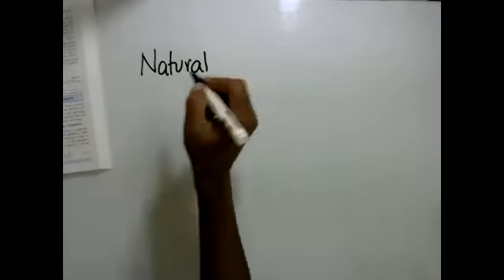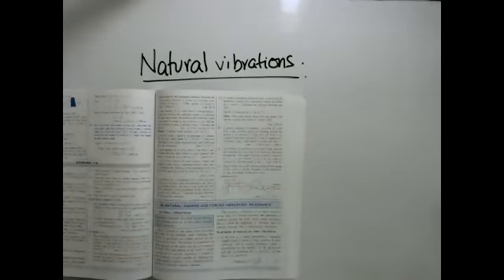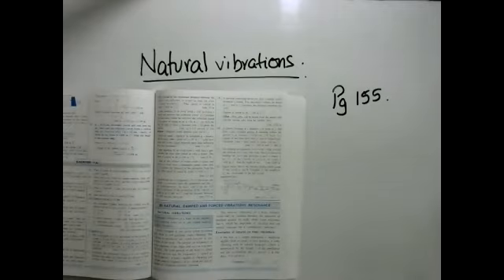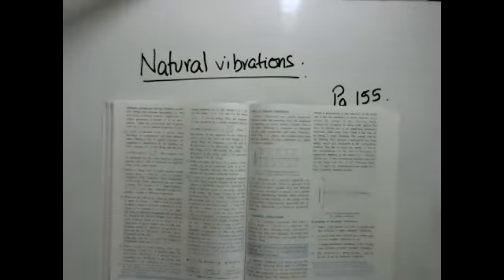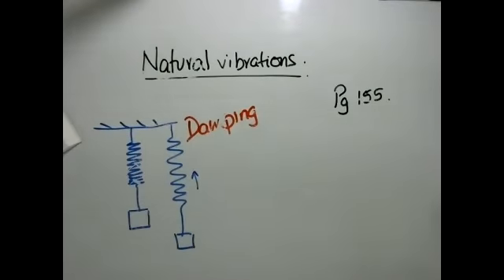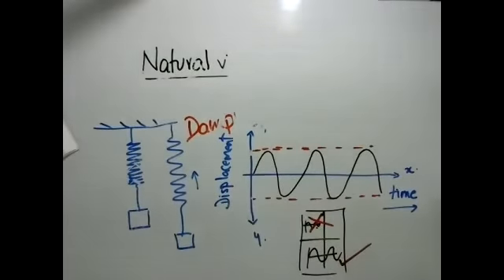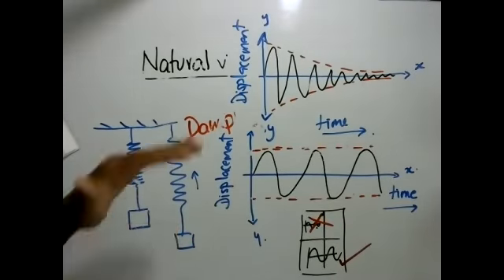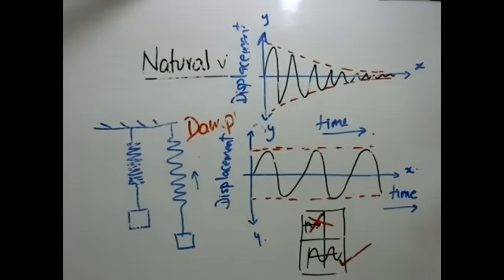S06: Natural and Damped Vibrations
Why do objects have a distinct sound when struck?